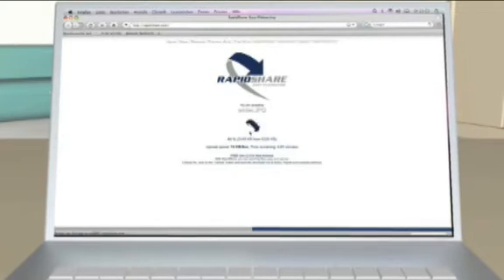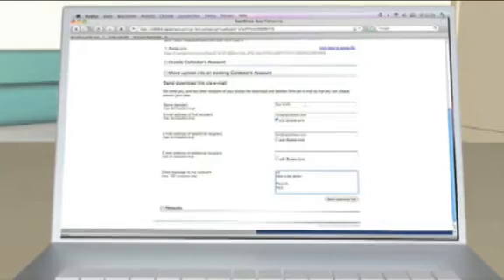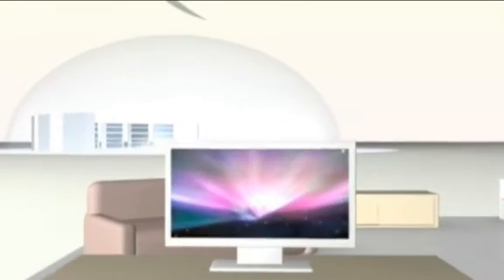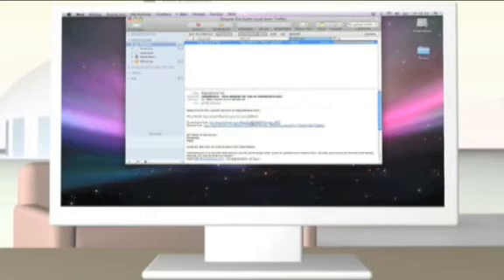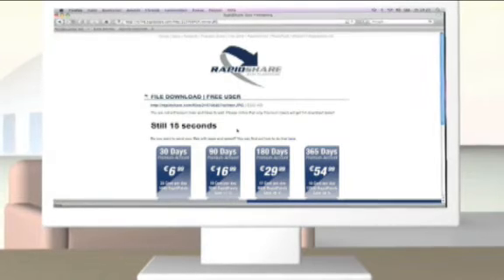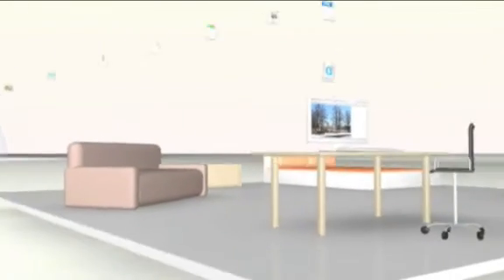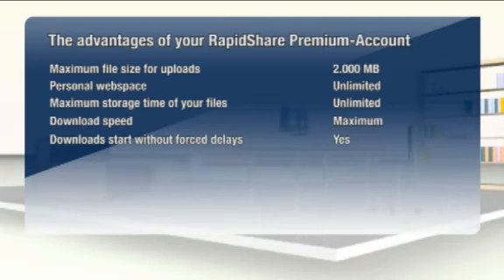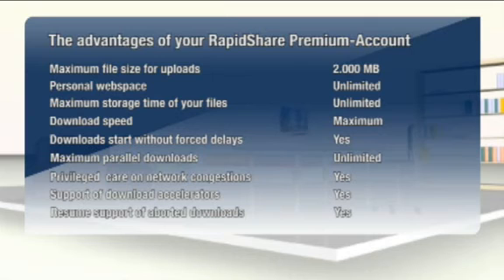User video (start Up- and Download procedure)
Short explanation how to upload files and share them with your friends and others. Additionally we show you how to download a RapidShare link.